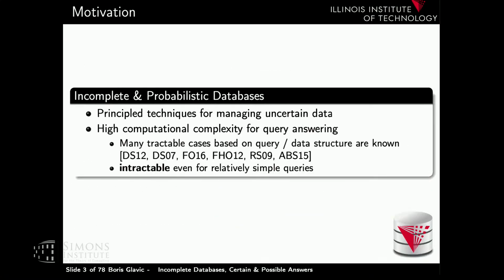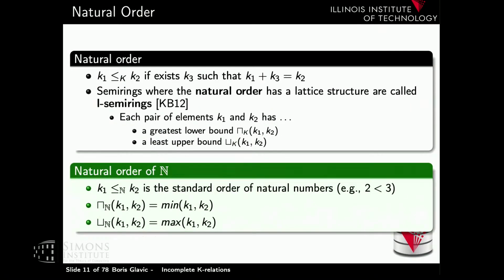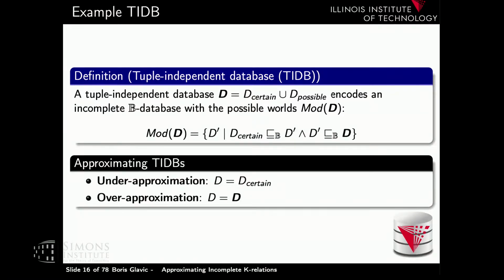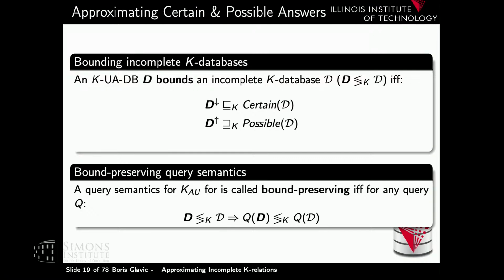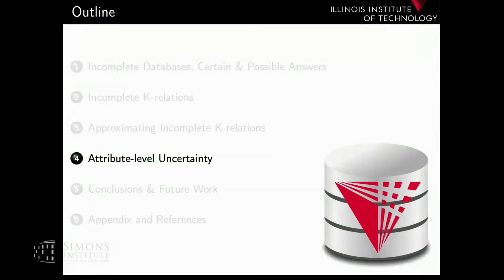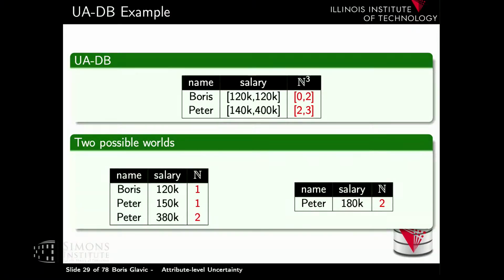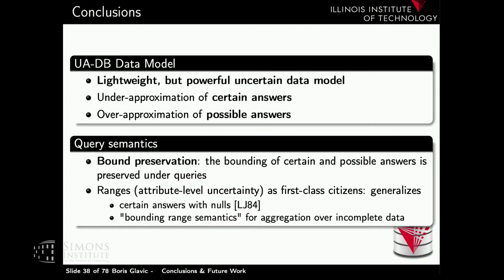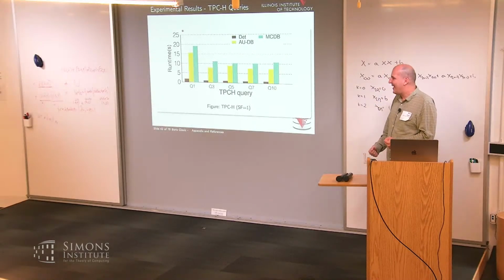Approximating Certain and Possible Answers Beyond Sets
Boris Glavic (Illinois Institute of Technology)

Uncertainty arises naturally in many application domains due to data entry errors, sensor errors and noise, uncertainty in information extraction and parsing, ambiguity from data integration, and heuristic data preparation & cleaning techniques. Incomplete and probabilistic databases are principled techniques developed by the database community for modeling uncertainty in data as a set of possible worlds. Two common semantics for querying incomplete (and probabilistic) databases are the certain answers semantics which returns all facts that are true no matter which possible world corresponds to the actual state of the real world and possible answers semantics which returns all facts that could be true, i.e., are true in at least one possible world. Except for specific classes of data models, database instances, and queries, these semantics are intractable. While there is a growing body of work on PTIME under-approximations of certain answers, past work is limited to restricted classes of queries and mostly focuses on set semantics where relations in the database are sets of tuples. In this talk, I present a principled approach for generalizing incomplete (and probabilistic) databases as well as certain and possible answers beyond sets using semiring-annotated relations (K-relations) to support, e.g., incomplete bag semantics, provenance, and temporal data. Importantly, the approach is a strict generalization of past work as it coincides with definitions of incomplete set and bag semantics proposed in related work. I then demonstrate that algebraic properties of semirings naturally provide a means for PTIME under-approximations of certain answers and over-approximations possible answers. Furthermore, extending the model to use intervals to bound possible attribute values, the resulting data model called attribute-annotated uncertain databases (AU-DBs) is closed under full relational algebra with aggregation and sorting-based operations, enabling for the first time an efficient approximation of certain answers for this expressive class of queries.

• Efficient Uncertainty Tracking for Complex Queries with Attribute-
Level Bounds. Su Feng, Aaron Huber, Boris Glavic, Oliver Kennedy.

Proceedings of the 46th International Conference on Management of
Data, pp. 528 – 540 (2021).

• Uncertainty Annotated Databases - a Lightweight Approach for Ap-
proximating Certain Answers. Su Feng, Aaron Huber, Boris Glavic,

Oliver Kennedy. Proceedings of the 44th International Conference on
Management of Data, pp. 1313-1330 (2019).